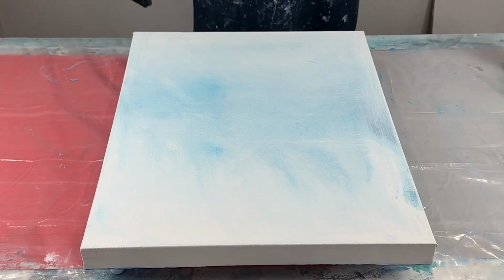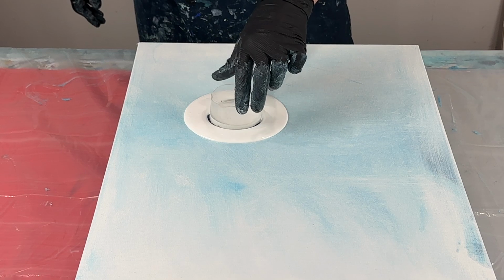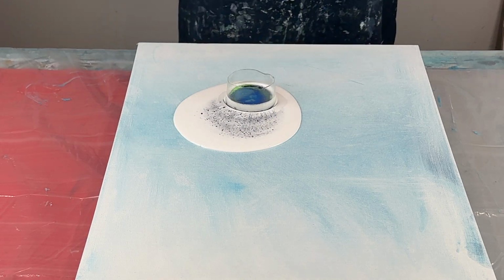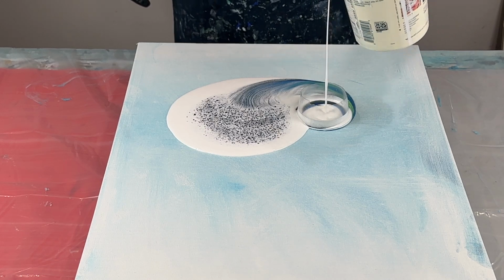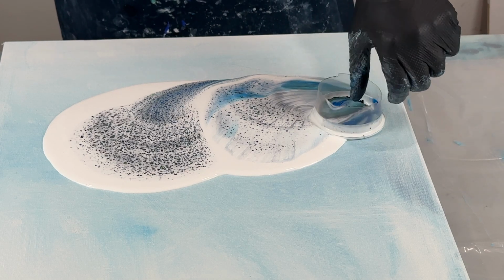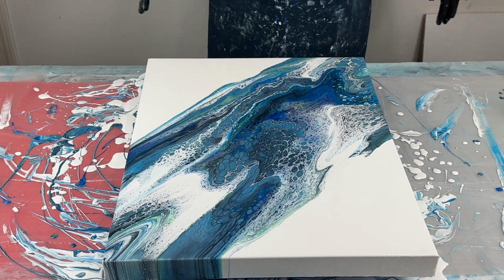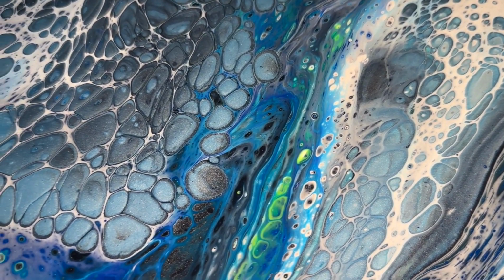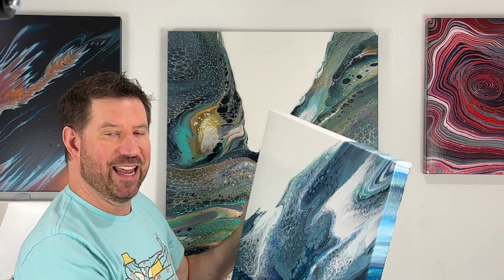FANTASTIC RESULTS! Stormy Disrupted Open Cup Pour~Cells without Silicone~Acrylic Pouring~194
This Open Cup Pour gives a feeling of a storm brewing and it yields some fantastic results. There's not silicone in my paints yet creates some beautiful cells.  I wanted to leave some negative space that really vibes with the composition and what an amazing result.

If you like what I'm creating and enjoy watching my videos, you can support me by clicking the like button, subscribing to my channel and sharing my videos to your social media.

Video 194
18x24” Gallery Wrapped Canvas

Time Stamps
0:00 Introduction
1:29 Canvas size and Colors
2:15 Laying down the colors
7:40 Tilting canvas
11:50 Wet result
13:32 Dried result
14:09  Final Thoughts

Colors Used
Creative Inspirations - Titanium White
FolkArt - Blue Quartz
Arteza - Glacier Blue
Amsterdam - Phthalo Blue
Amsterdam - Reflex Green
Golden - Paynes Grey